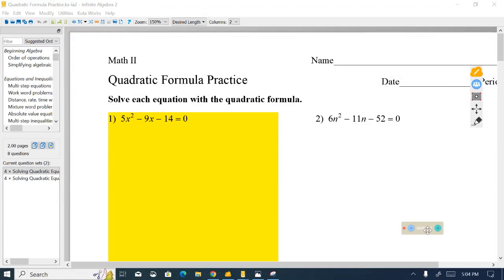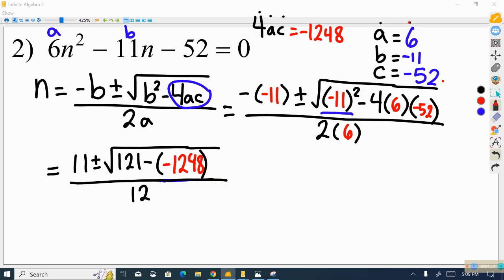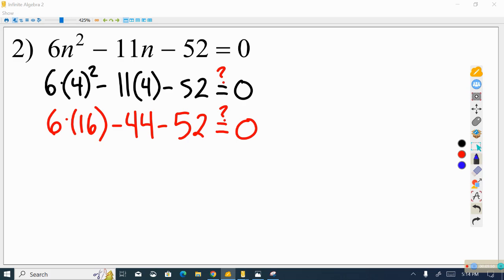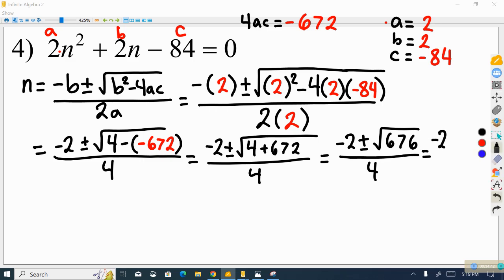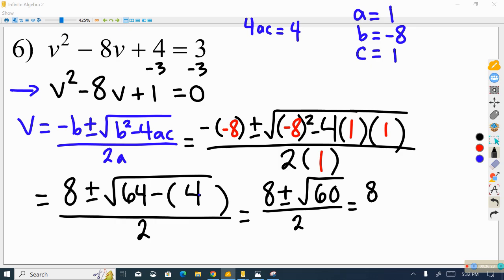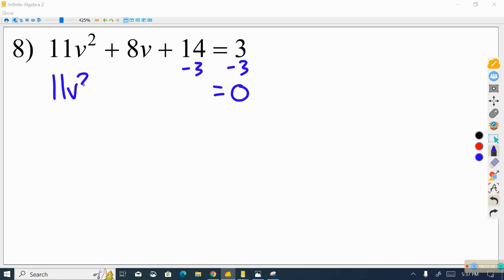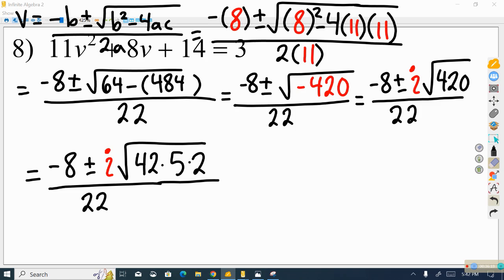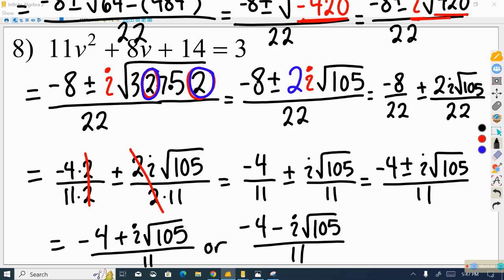Quadratic Formula Practice